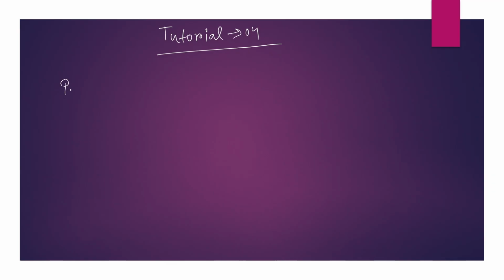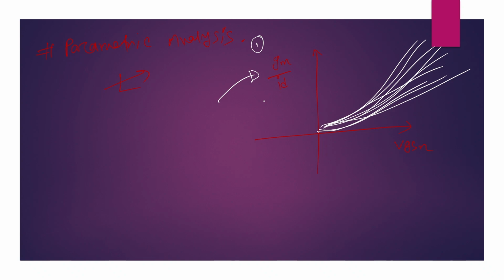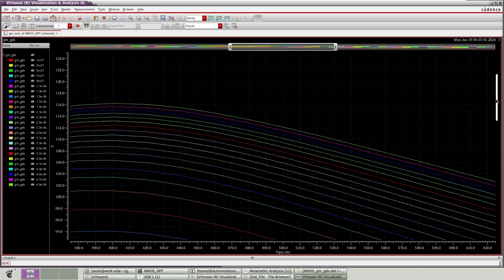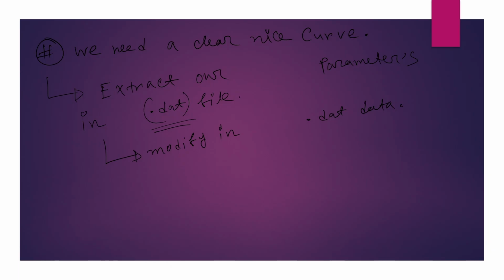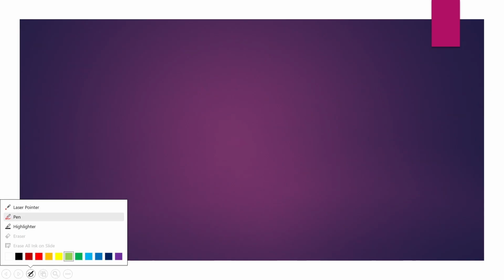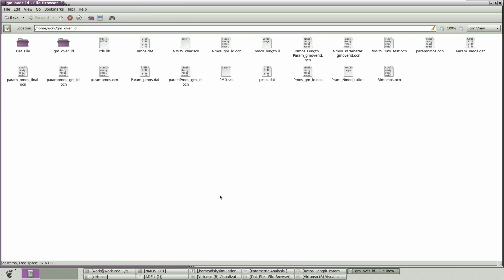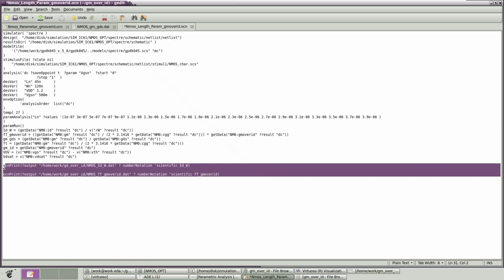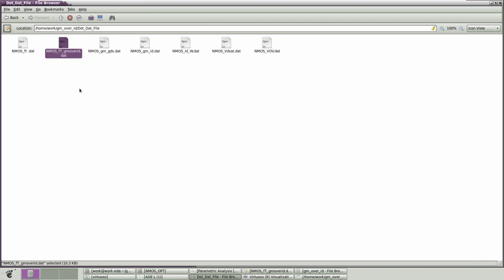GM/ID Design Tutorial-04 | How to Extract .dat Files from Cadence Virtuoso